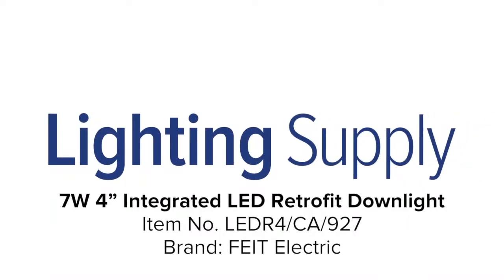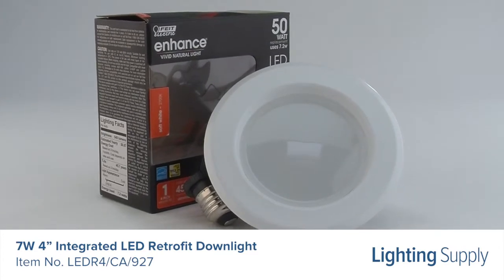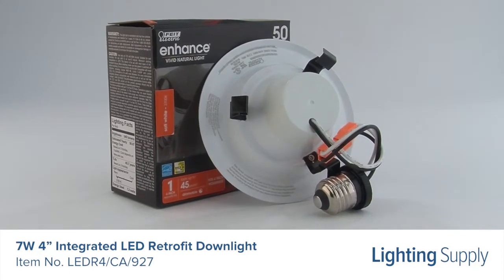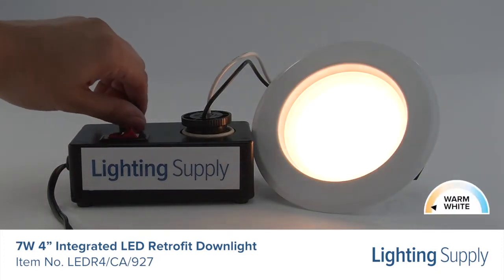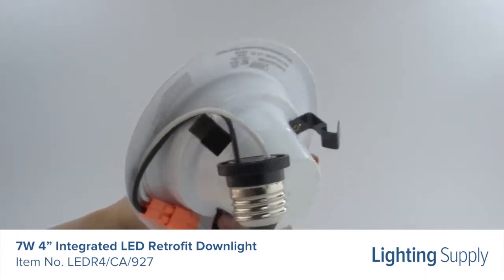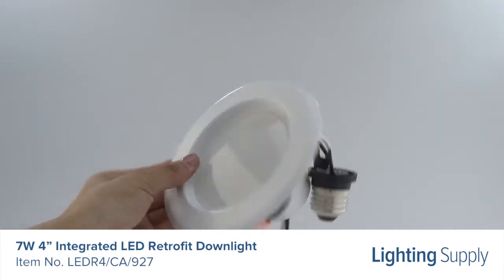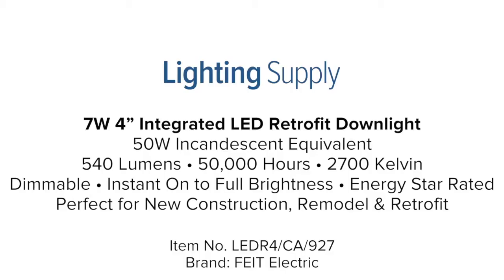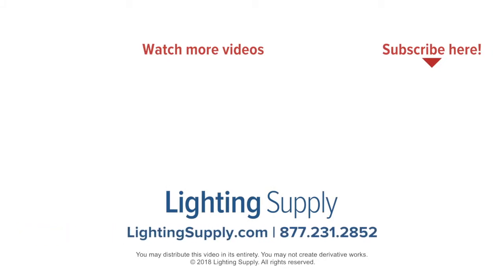FEIT Electric 7W 4” Integrated LED Retrofit Downlight (LEDR4/CA/927)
FEIT Electric 7W 4” Integrated LED Recessed Retrofit Downlight (LEDR4/CA/927)

This FEIT Electric Retrofit Kit is equivalent to a 50W incandescent bulb. It produces 540 lumens and has an average life of 50,000 hours. This downlight retrofit has a color temperature of 2700K, or warm white, and is dimmable. It’s quick and easy to install and comes with a standard base adapter and pre-mounted trim. Get instant on to full brightness with this Energy Star approved recessed downlight perfect for new construction, remodel projects and retrofits. You can buy this, and hundreds of thousands of other products